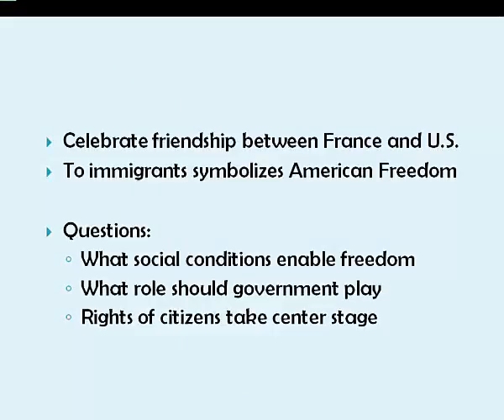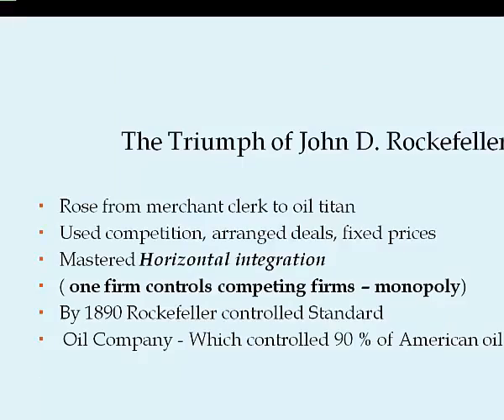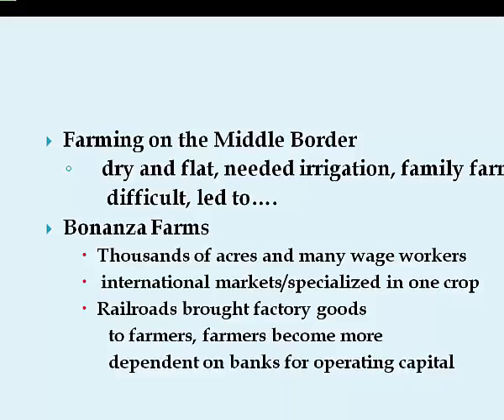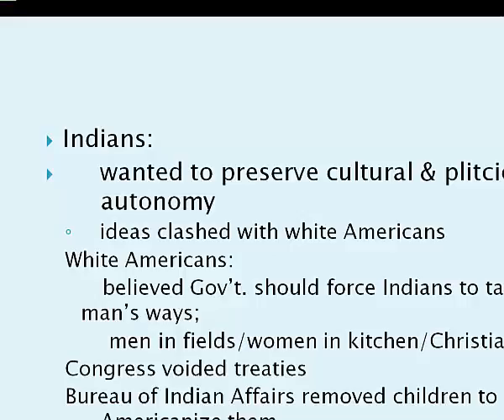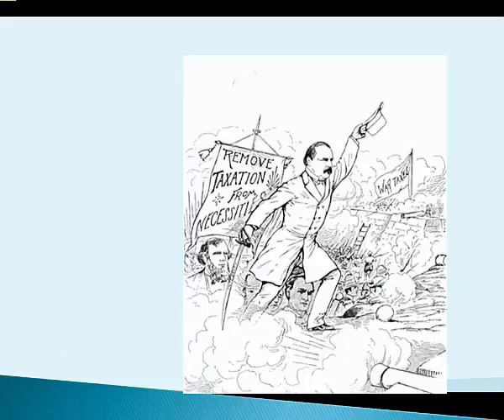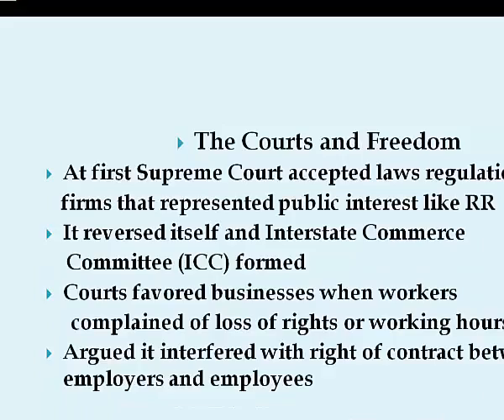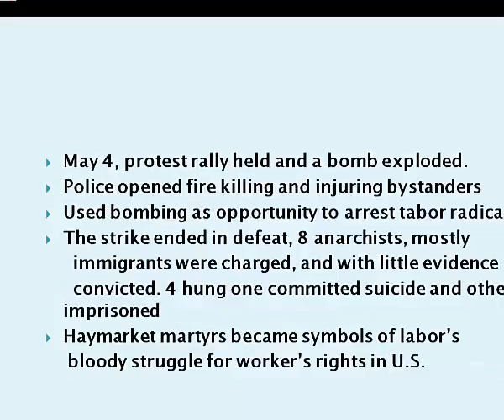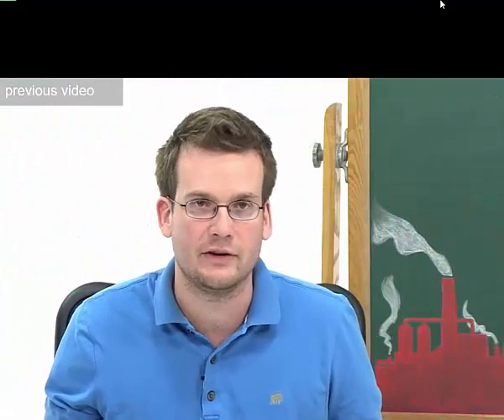Chapter 16 The Gilded AGe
Post war, black codes, violence, unions, hope, lost of hope